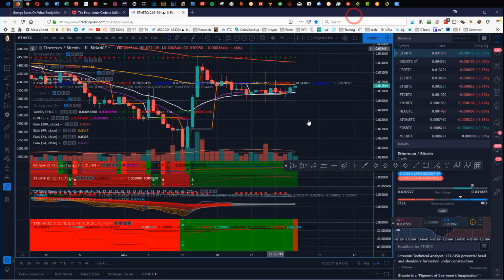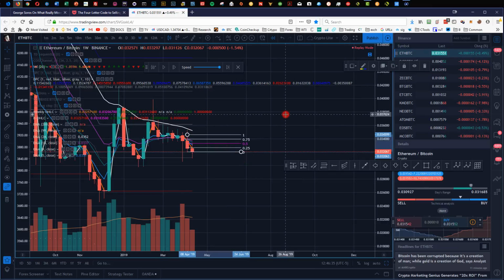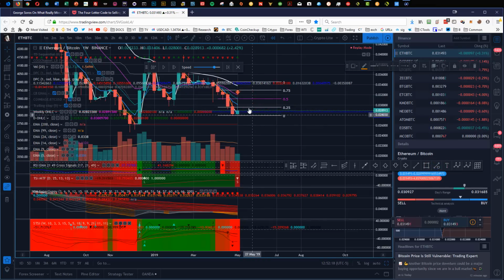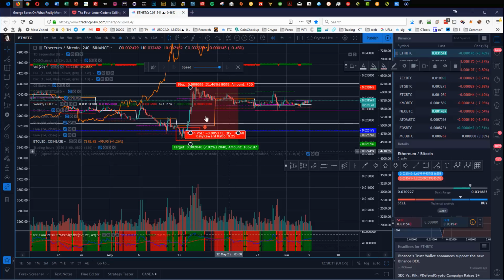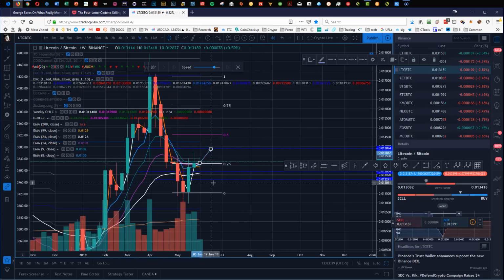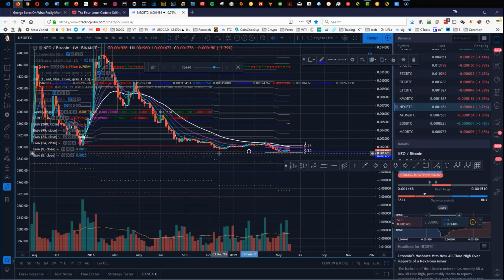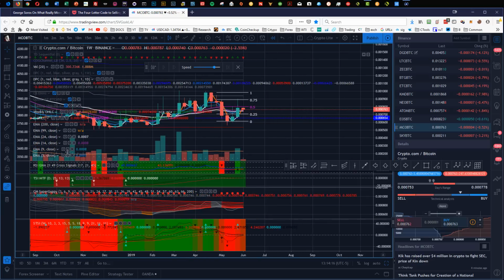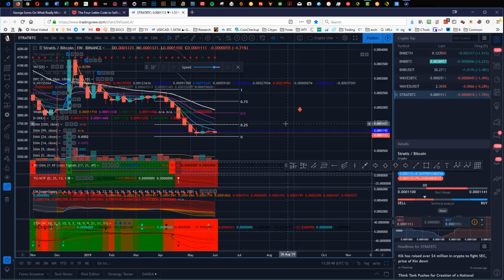The Best Crypto Trading Strategy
In this video I reveal what I consider to be the single best crypto currency trading strategy. This is a highly profitable crypto trading strategy. The best crypto trading strategy involves not entering at the end of a measured move pullback but not too early. There's a specific way you want to trade this type of crypto setup.

In the first part of this video I outline step by step and slowly how this the best cryptocurrency trading strategy works. Using a series of value channels and moving averages and other indicators this strategy is really a high probability trade in the crypto market.

This best profitable crypto trading startegy starts on the weekly timeframe. From there you're aligning you key value channels up to look at the daily and 4HR timeframe. On these lower timeframes is where you are looking for entry signals such as support, stopping volume, and channel value holdups.